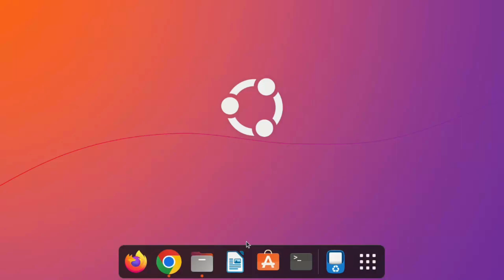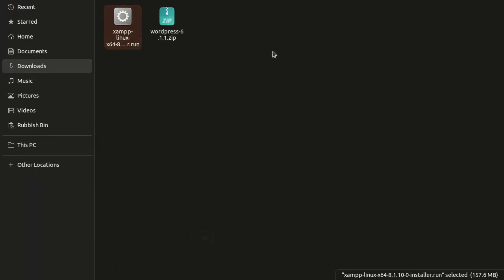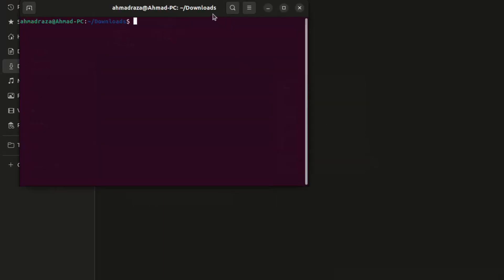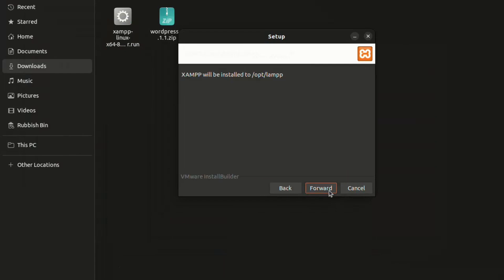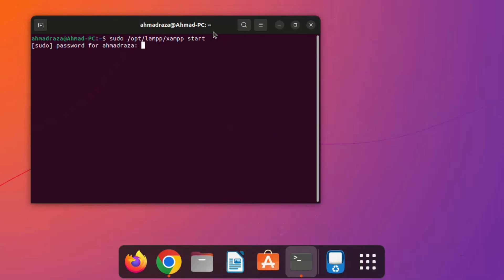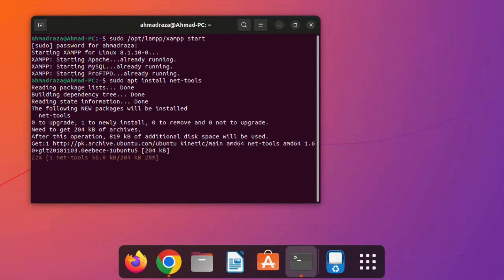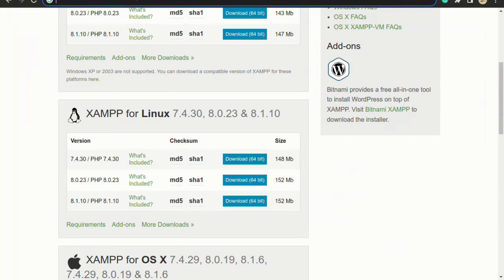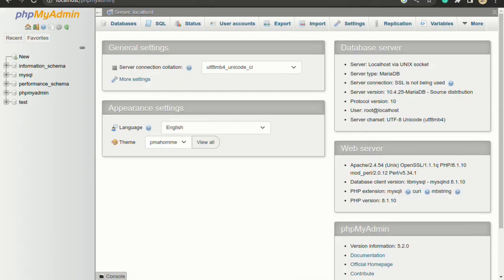How To Install XAMPP in Ubuntu 22.10 LTS and Linux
Hello Freinds! In This Video We are Going To Learn How To Install XAMPP in Ubuntu 22.10 and After Watching This Video Completely You Can Install XAMPP on Ubuntu Very Easily...

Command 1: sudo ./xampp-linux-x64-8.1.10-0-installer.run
Command 2: sudo /opt/lamp/xampp start
Command 3: sudo apt install net-tools

if You To See The XAMPP Control Panel Simply Run This Command in Terminal
sudo /opt/lampp/manager-linux-x64.run